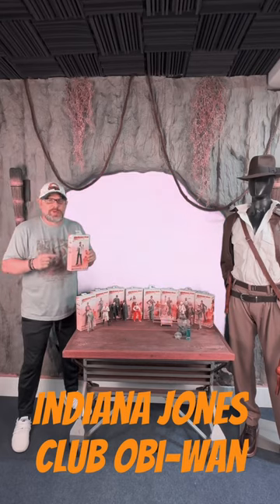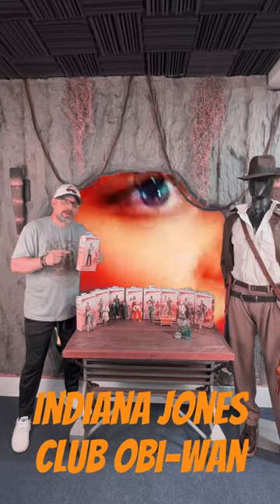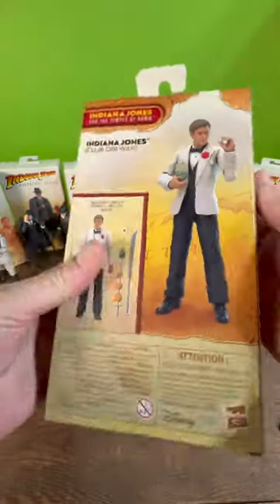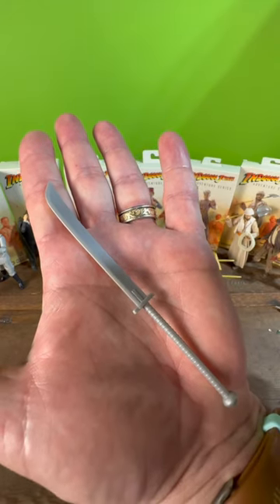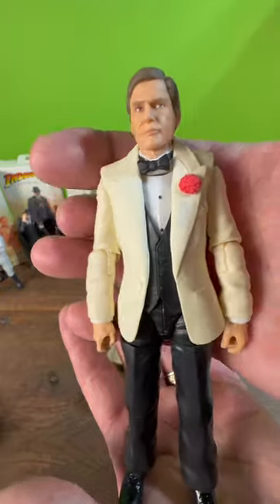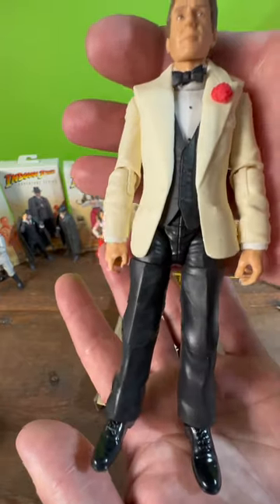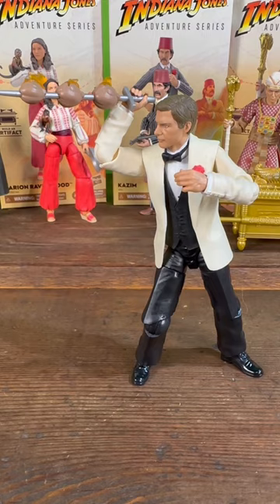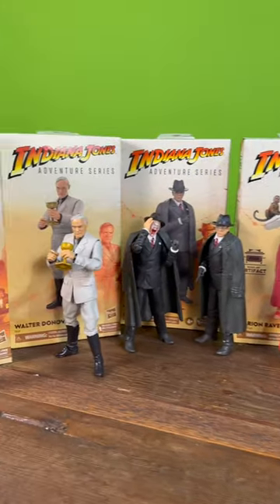Unboxing Temple of Doom Indiana Jones figure from Hasbro